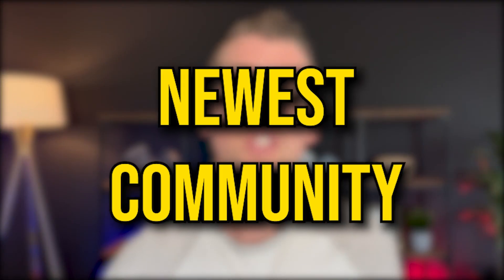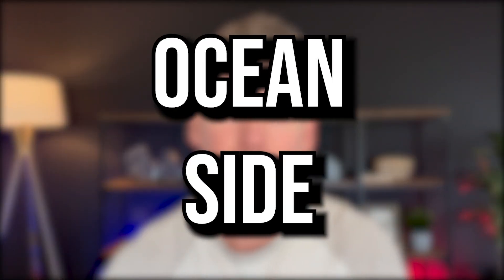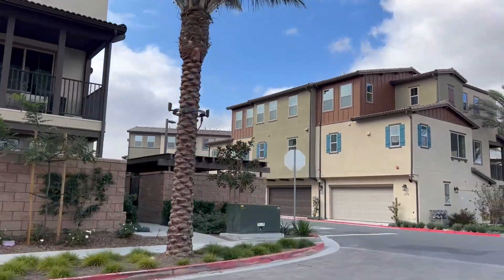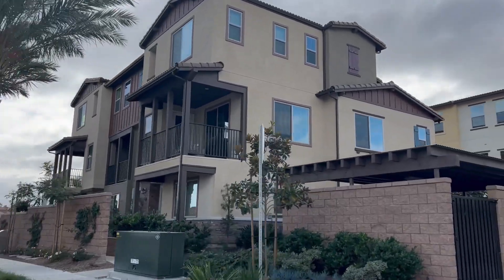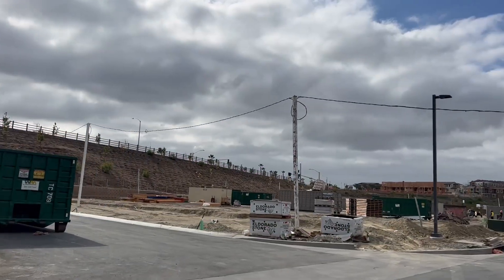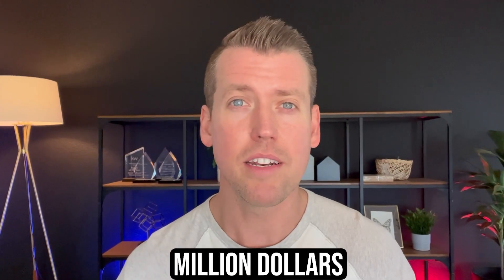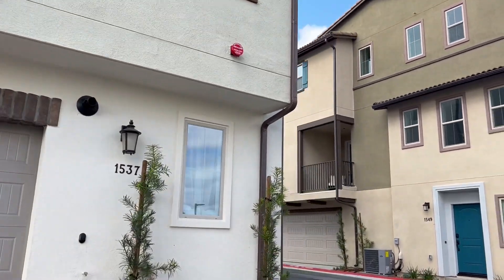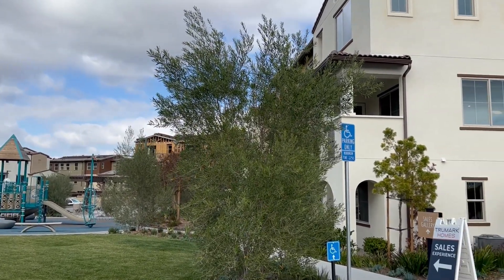Oceanside l New Construction San Diego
Looking for new construction here in San Diego? Look no further than Melrose Heights in Oceanside! This brand new community still has some units available. Ranging from detached homes, to 2 and 3 level townhomes this community has something for everyone! Modern amenities, floorplans and finishes make this an incredible value while only being 10 miles to the beach!

I'm a Realtor in San Diego and love what I do! I am an avid marathon runner, family man, car lover and house hunter. This video is dedicated to those interested in moving to the beautiful city of San Diego or the surrounding suburbs. Whether you are looking to relocate to San Diego or coming for a visit I hope you find value in this channel. I love all things San Diego, real estate and this truly doesn't feel like work to me! When not selling real estate you can find me hanging out with my wife and 4 kids, at the beach, or asleep on the couch.

8 CREATIVE Ways To Come Up With A Down Payment 👇🏼🏡💰

*Licensed with eXp Realty
DRE #02121787